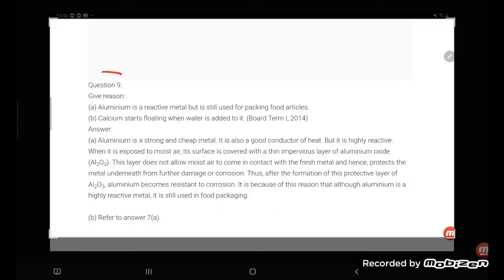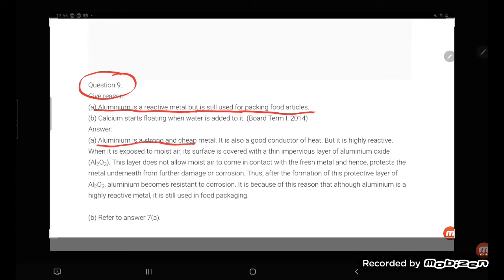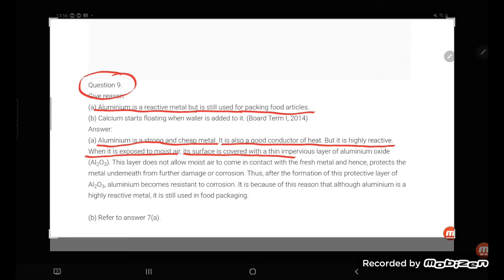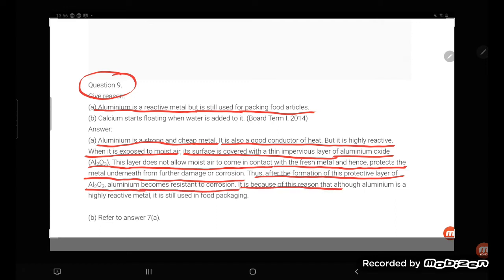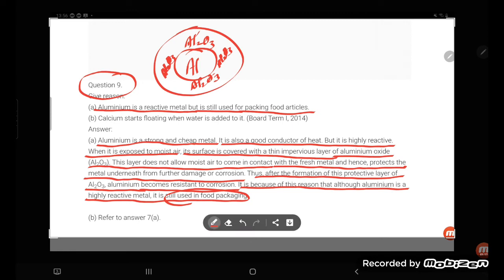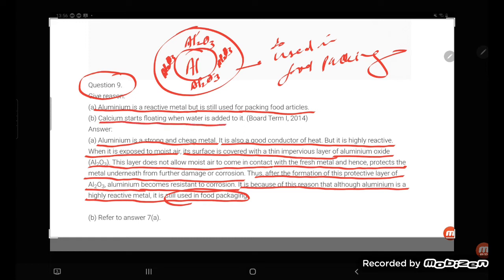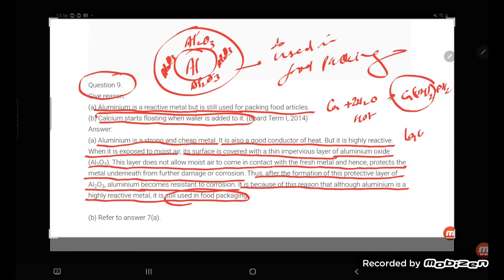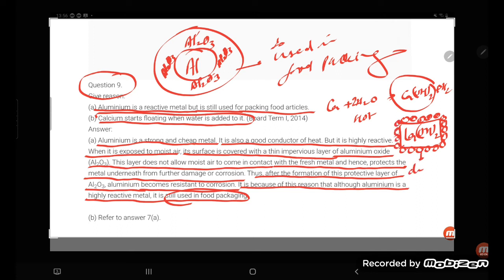Give reason:a) Aluminium is a reactive metal but is still used for packing food articles.(b) Calcium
Give reason:
(a) Aluminium is a reactive metal but is still used for packing food articles.
(b) Calcium starts floating when water is added to it. (Board Term I, 2014)